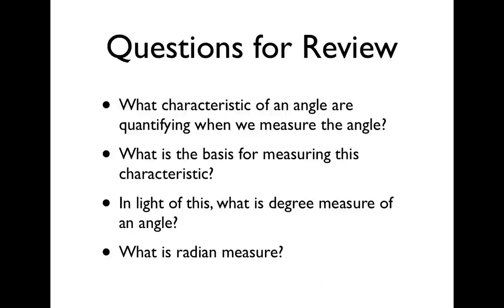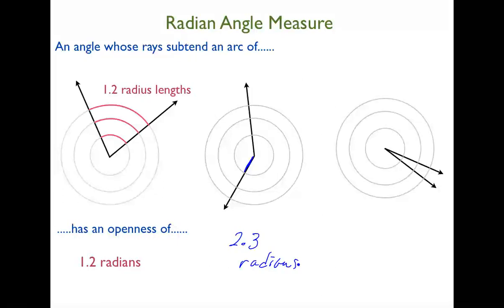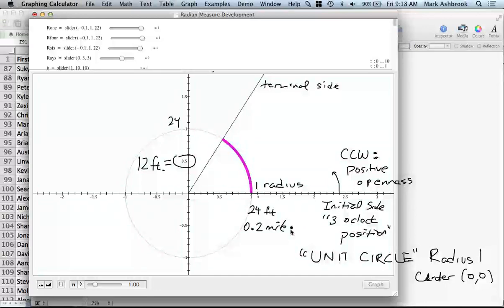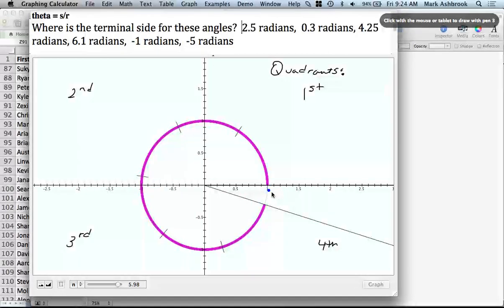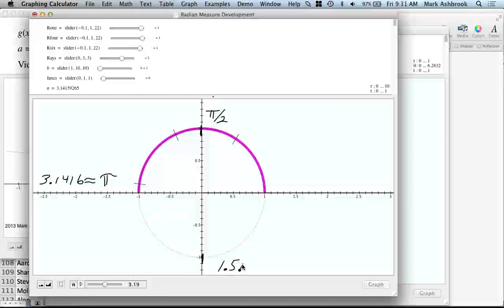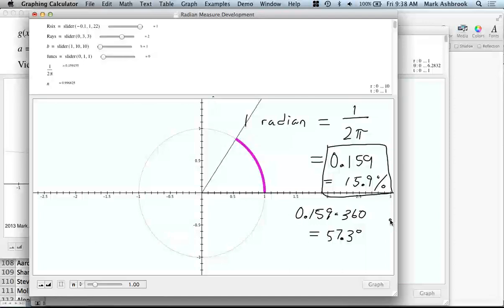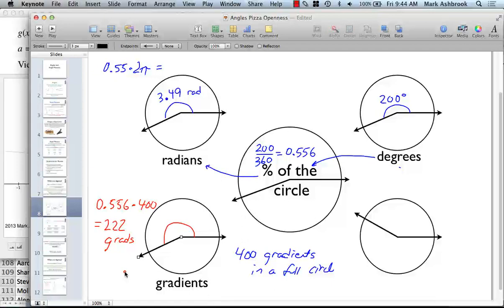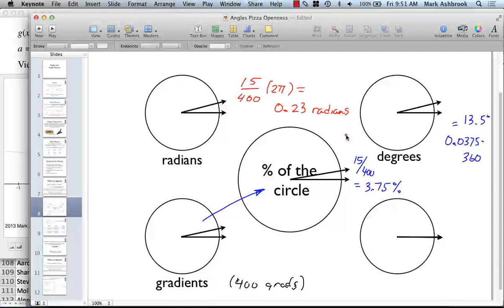MAT 171 Fri Nov 1: Angle Measure, Unit Circle, Conversion